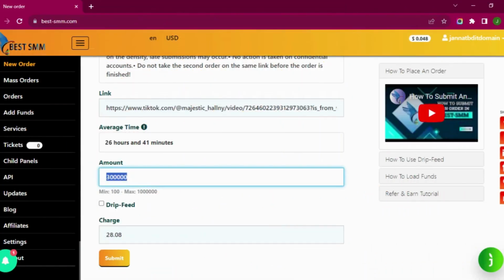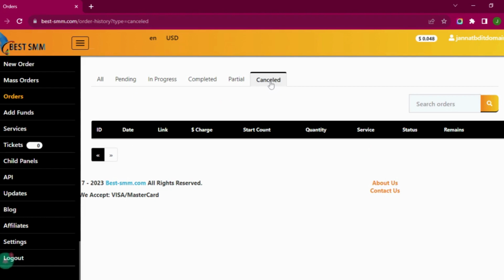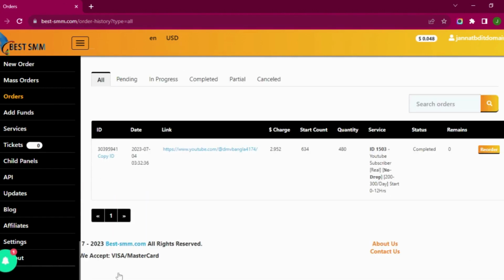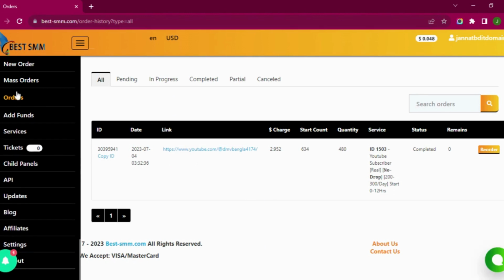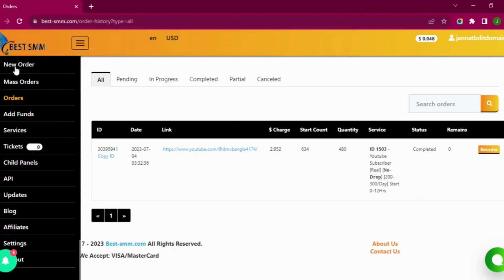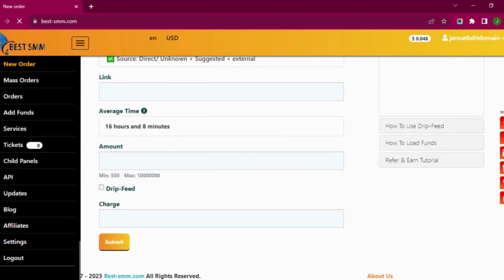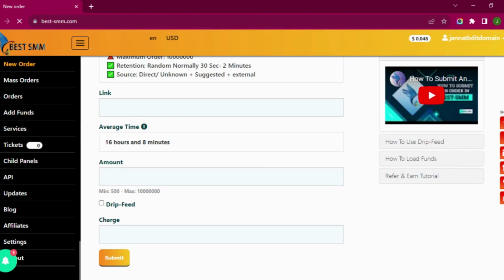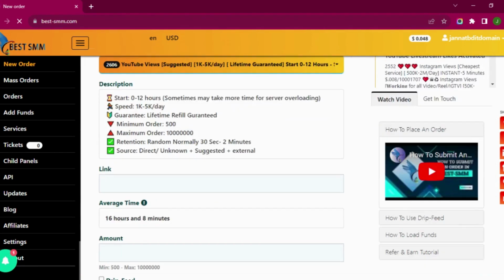TikTok Follower Boost: Adding SMM Panel Followers Tutorial PART4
Elevate your TikTok game with this step-by-step tutorial on adding SMM Panel followers. Learn the ropes of increasing your TikTok followers and enhancing your presence on this vibrant platform.